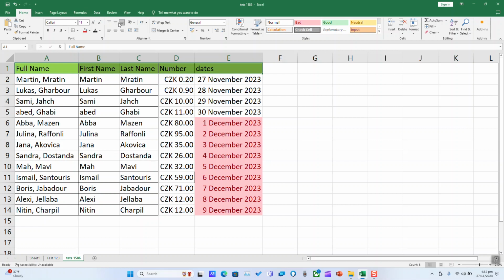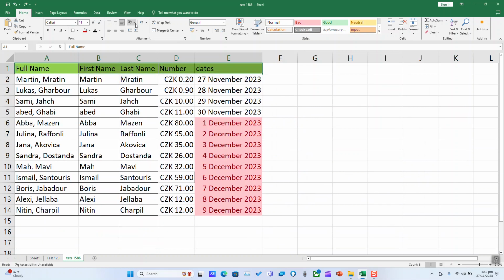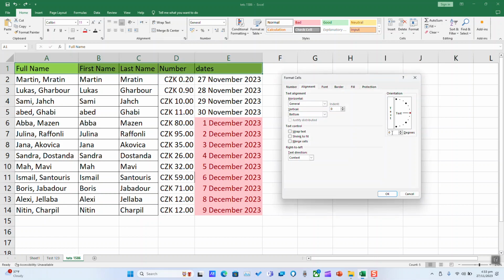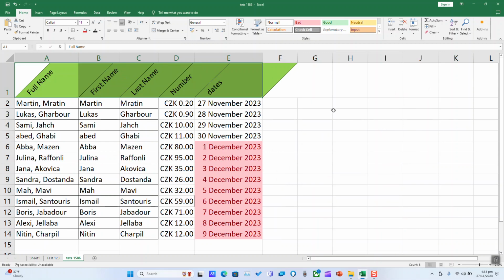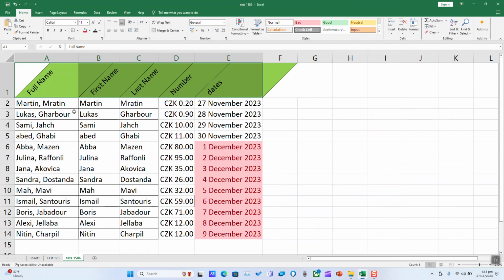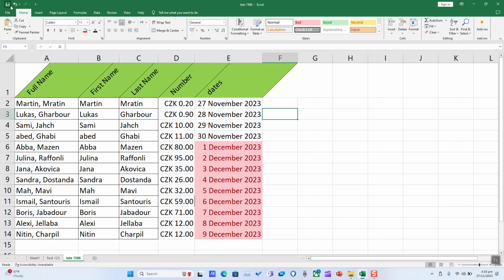How to align and rotate text and numbers in excel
Learn how to easily align and rotate text and numbers in Excel with this step-by-step tutorial. Whether you're looking to enhance the presentation of your data or customize your spreadsheets, this video will guide you through the process, making your Excel sheets look polished and professional.